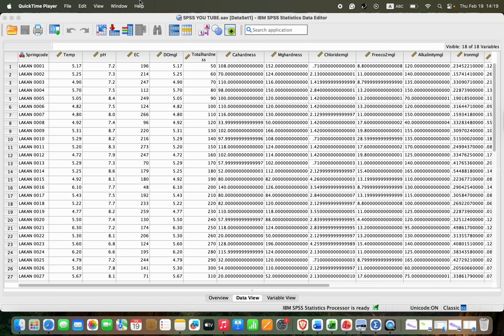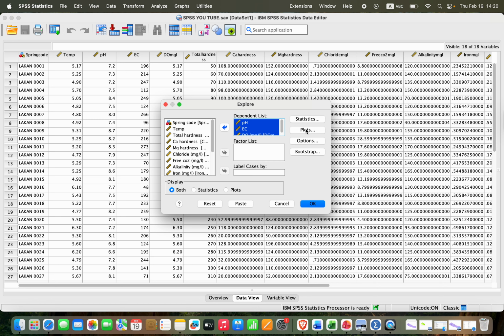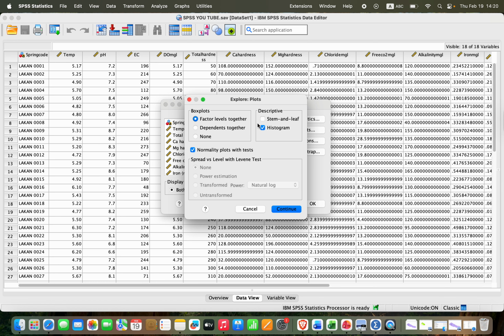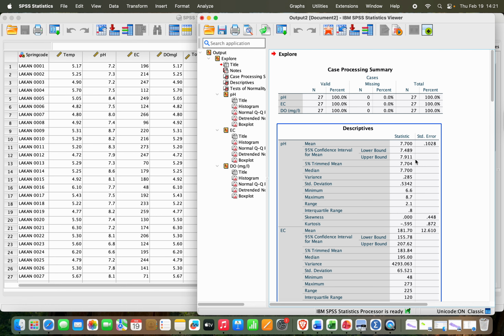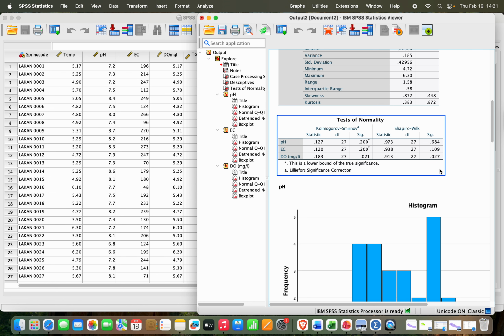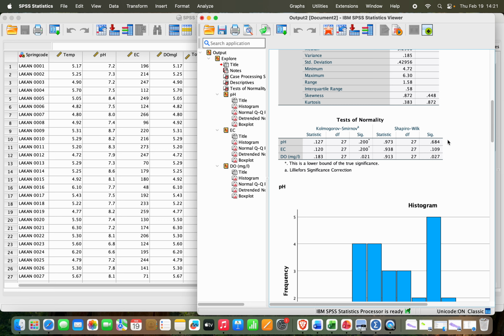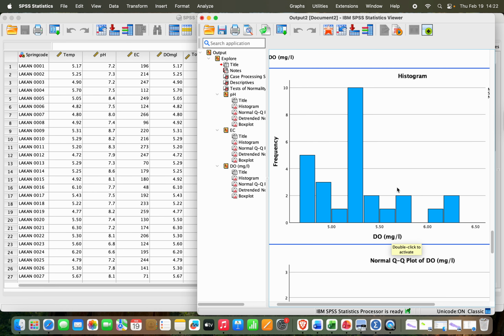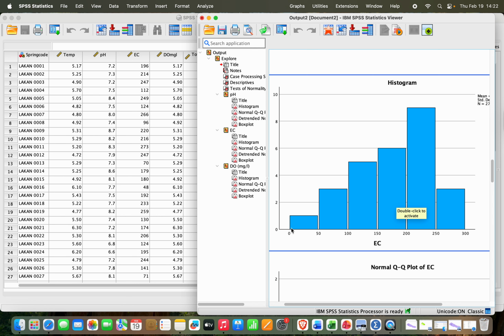How to Test Normality in SPSS |Choosing Pearson or Spearman Correlation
In this video, I explain how to test whether your data is normally distributed in SPSS.
You will learn:
• How to perform the Shapiro–Wilk normality test
• How to interpret p-values correctly
• How to examine histogram and Q–Q plots
• When to use Pearson correlation
• When to use Spearman rank correlation
Understanding normality is essential before choosing the correct statistical test. This tutorial is useful for students, researchers, and thesis writers who are working with SPSS for data analysis.
If your data is normally distributed, Pearson correlation is recommended. If your data is not normally distributed, Spearman correlation should be used.
This step-by-step guide will help you avoid common statistical mistakes in research.